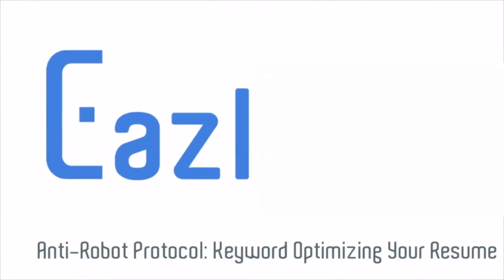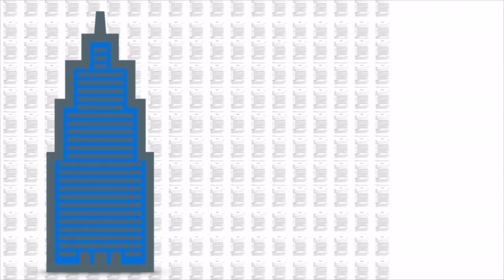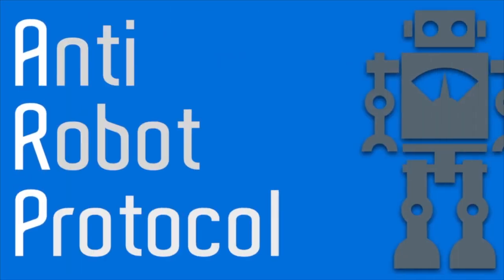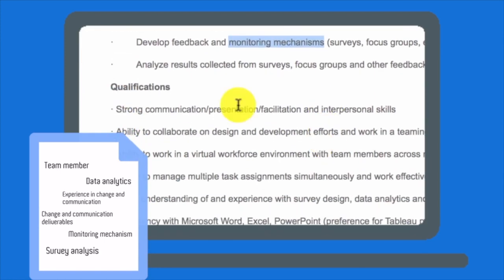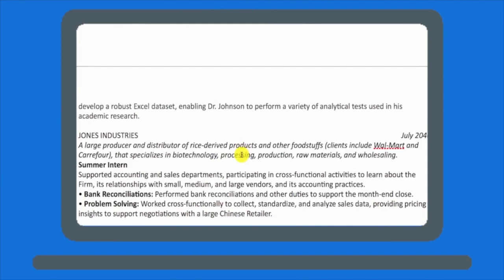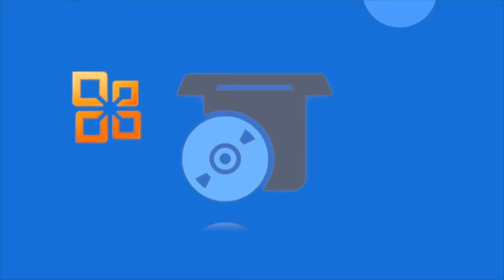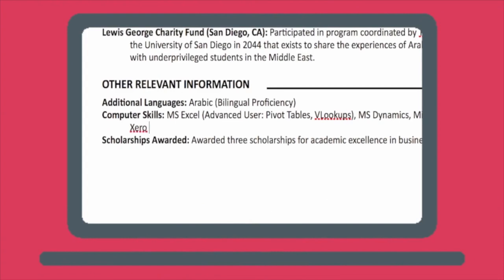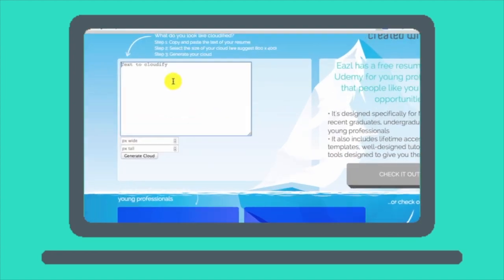4 Optimizing Your Resume in the Age of Algorithms ARP Guide in Resources